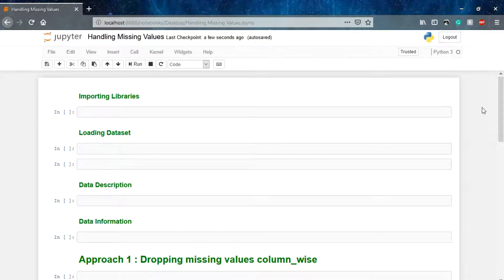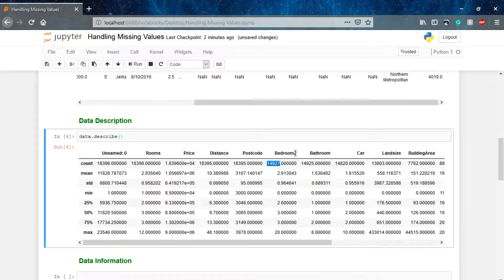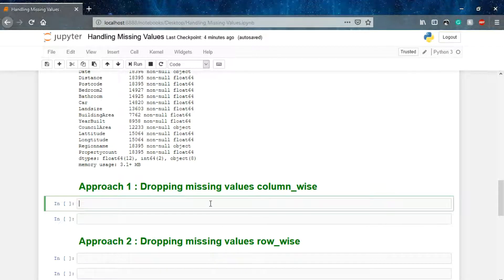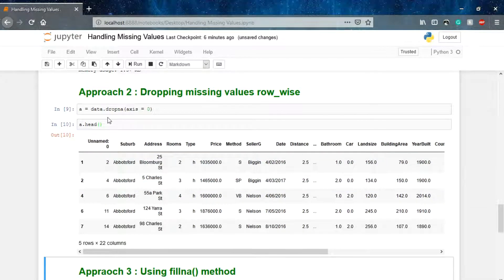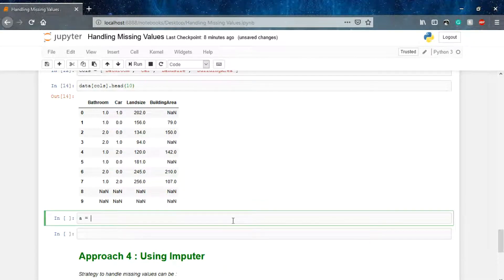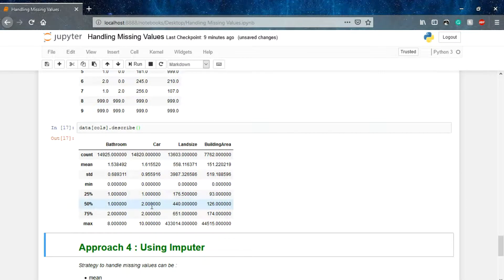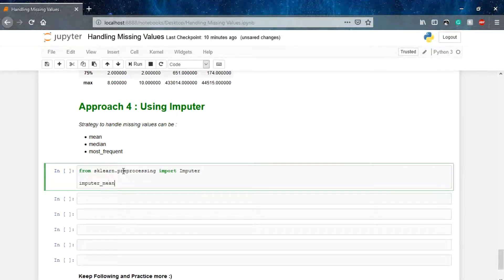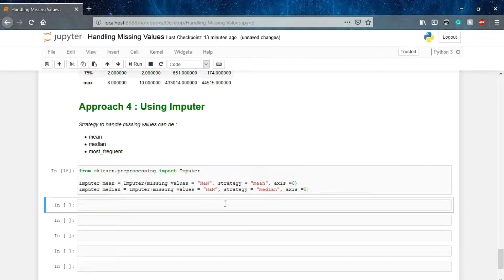How to remove null values from a dataset? | Machine Learning from Scratch | Upskill with Python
This video is a part of full ML series where we've discussed a lot of algorithm of Machine Learning in Detail from intuition on code in action.

Working with datasets might get a little typical when we're having missing values in the datasets. If the size of the dataset is large so it became even more difficult. In this video, we're going to discuss how to learn about how to deal with the null or missing values in the dataset.